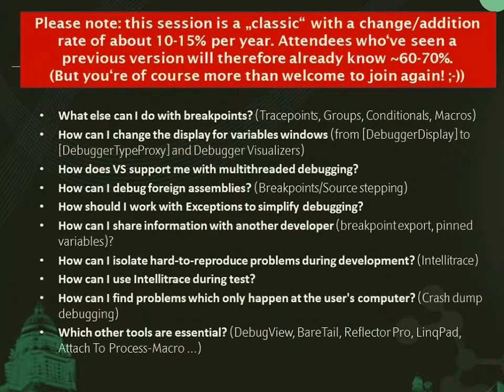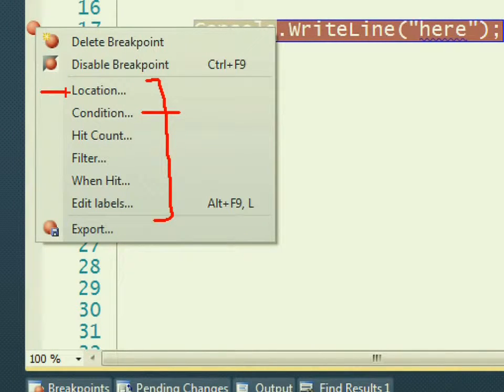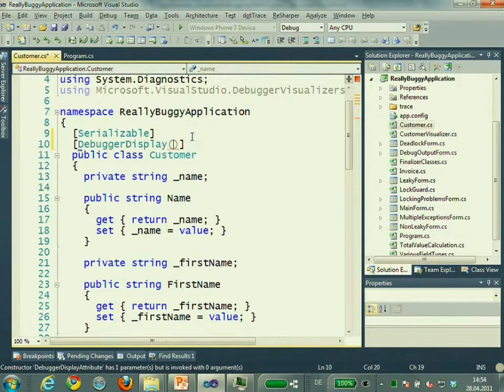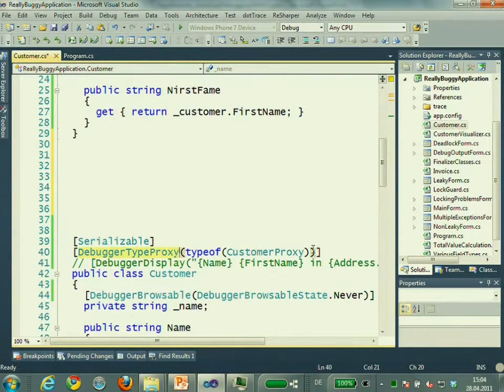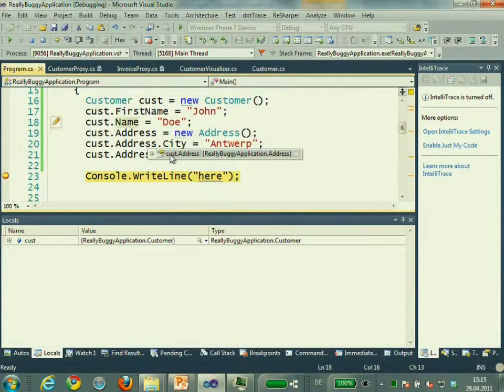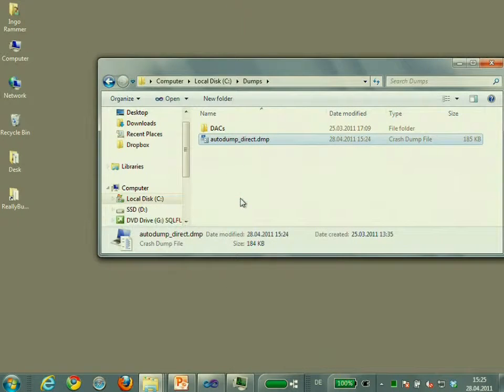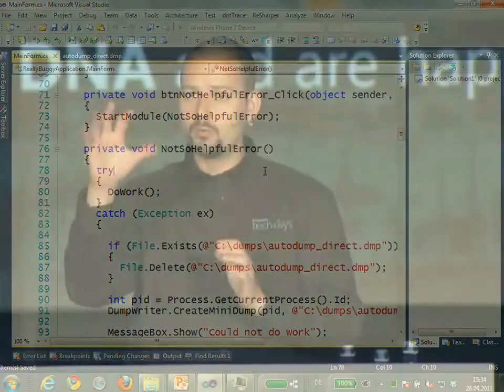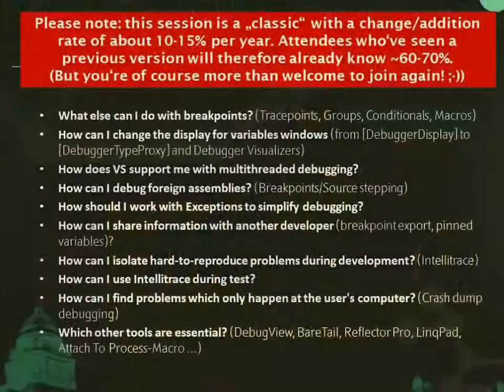TechDays 2011 Belgium Advanced Debugging with Visual Studio 2010